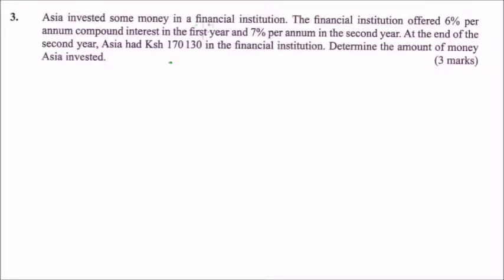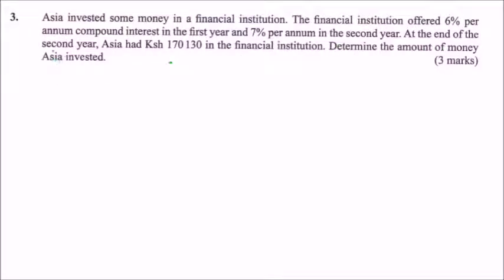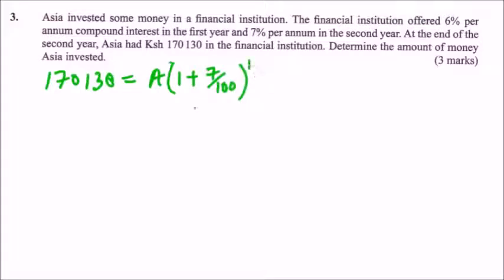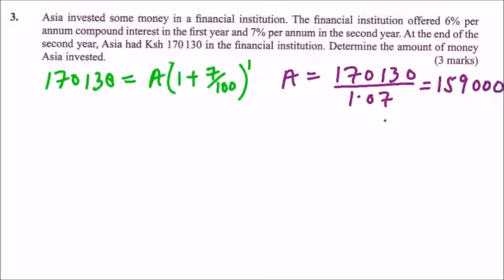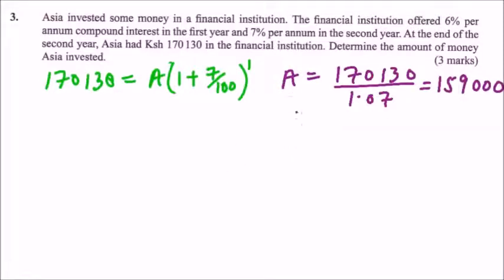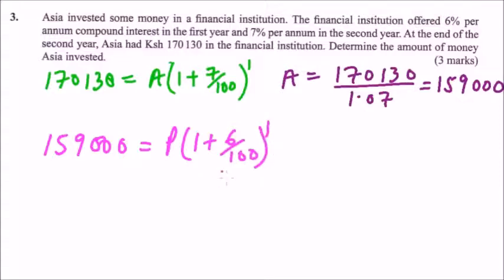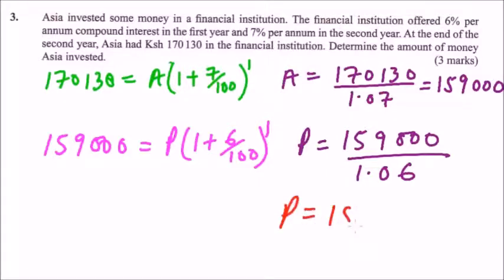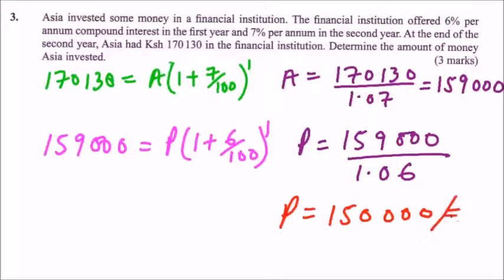2018 KCSE MATHEMATICS PAPER 2 QUESTION 3